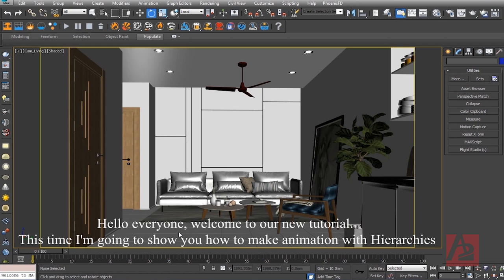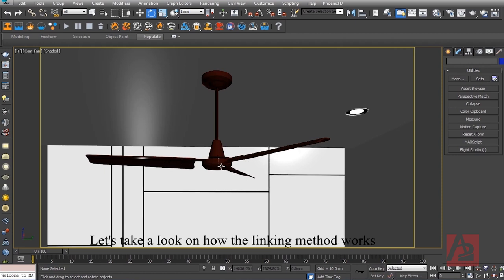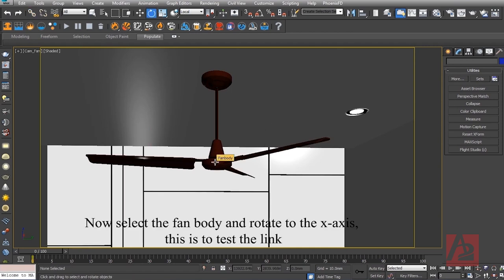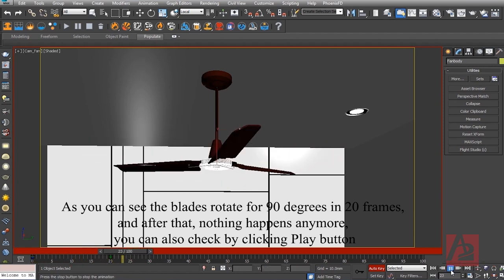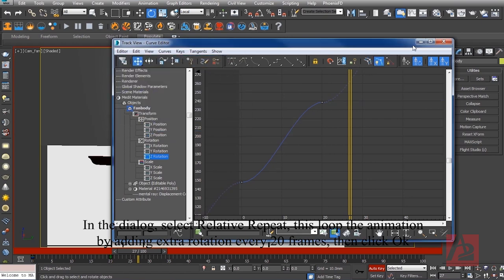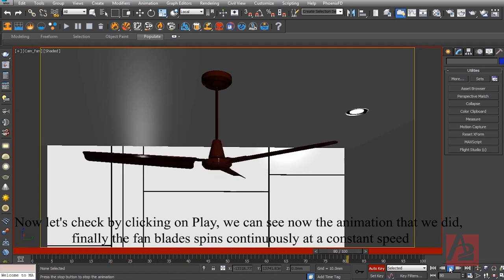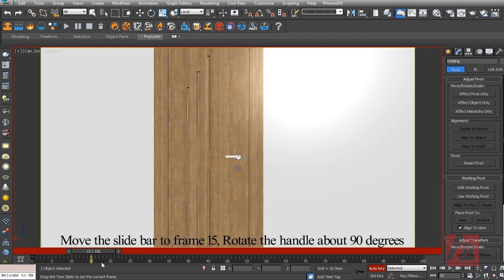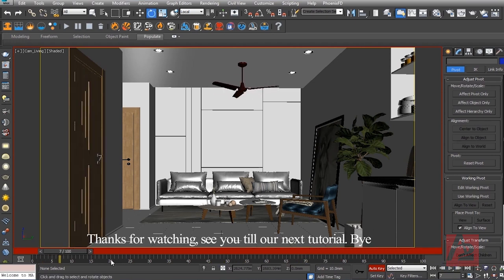3ds Max 3ds Max Tutorial Lesson Getting Started | Lesson 02 Animation with Hierarchies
3ds Max 3ds Max  Tutorial Lesson Getting Started | Lesson 02  Animation with Hierarchies.
In this lesson. You learn about hierarchies and how to establish relationships between objects so that they can influence one another. This can be extremely useful in animation when animating one object means that other objects also react to that motion.

Production Team:
Diana Marcaida.
Duy Huynh
Trinh LE.

A2 Visualization - Công ty diễn họa hình ảnh, phối cảnh kiến trúc và làm phim 3d kiến trúc, quảng cáo cho dự án bất động sản.

Founded in 2006, the company is headquartered in both Dallas, Texas and Saigon, Vietnam. Thanks to its large and adept design team its global capabilities span five continents and more than 25 countries earning the company multiple ASAI Awards of Excellence 2014, 2015, 2017, 2018. While working closing with its 1000+ clients throughout the design process, a2 Visualization excels in their mission of “Turning your ideas into reality”.

We strive to provide the highest quality visualization products. Our renderings are filled with an emotion that is the catalyst of your sales, design and marketing drive.
We will bring your architectural vision to life. Our vast experience and knowledge of real estate and architecture, combined with the unmatched talent of our team and cutting edge technology is redefining the landscape of the 3D visualization industry.

We're the lead firm in architectural visualization company , VR architectural visualization, design concept architecture, architectural cad drafting BIM services, real-time architectural visualization, 3d exterior rendering services, interior rendering service, 3d architectural walkthrough. We cater to international clients with our quality projects and professional work style.